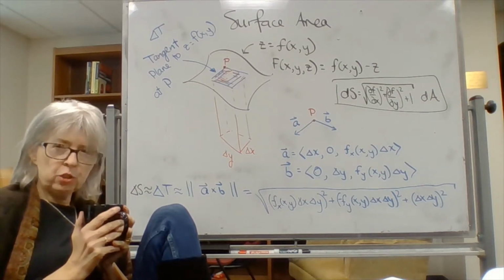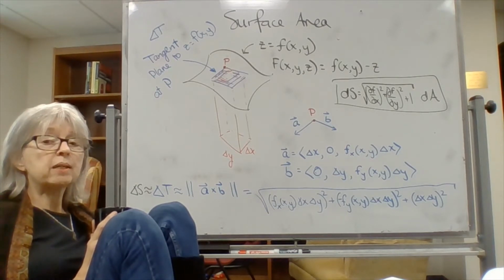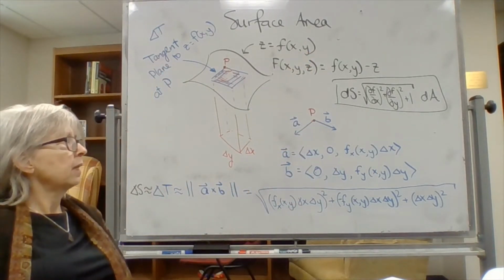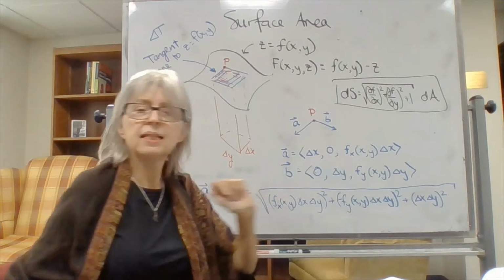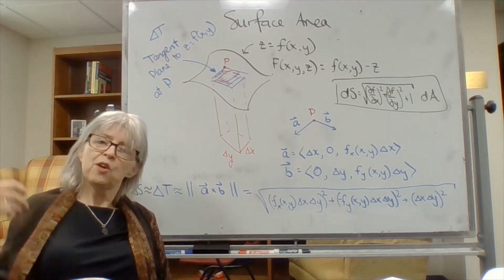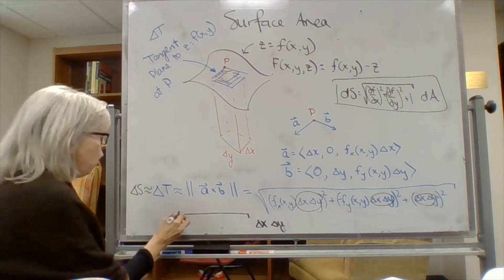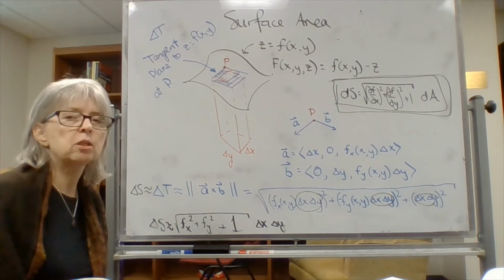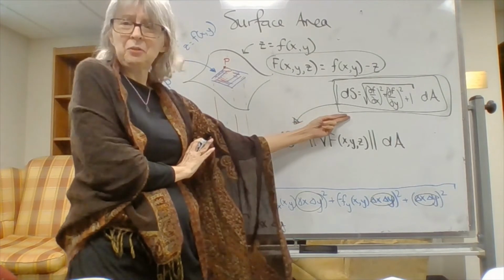MATH 102 Surface Area Measure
Derivation of dS, the surface area measure in 3-space. (No examples.)